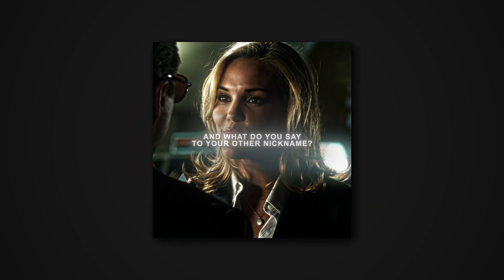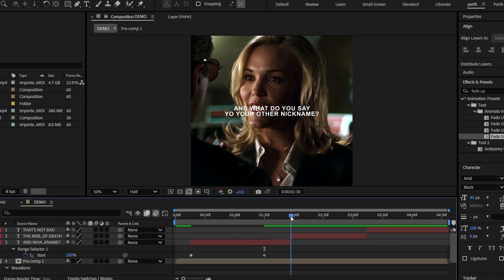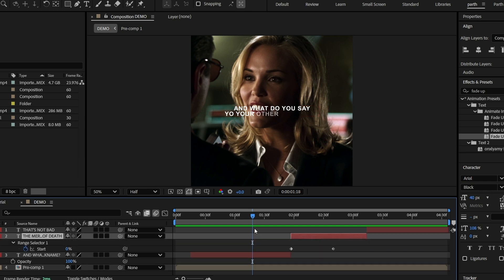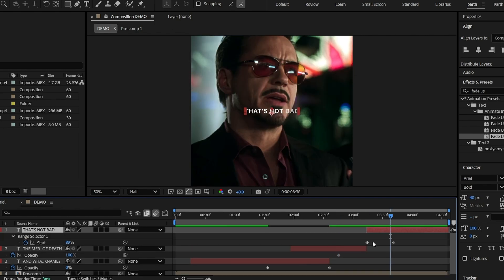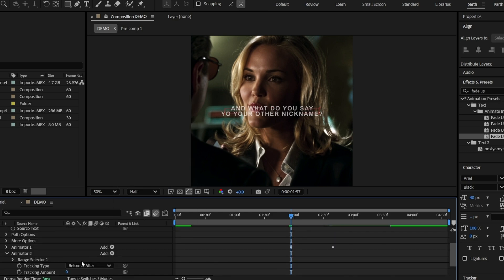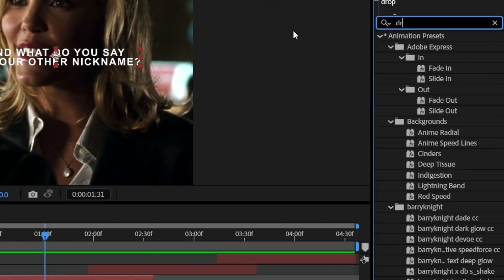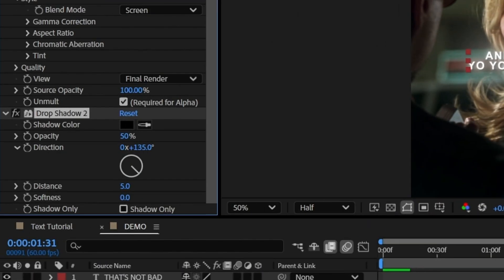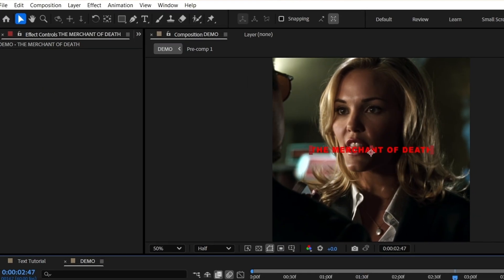Smooth Text Animations Tutorial | After Effects Tutorial [ Free Text Animations Presets ]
In this video, I will teach you how to create Smooth Text Animations in After Effects!
Software - Adobe After Effects 2024